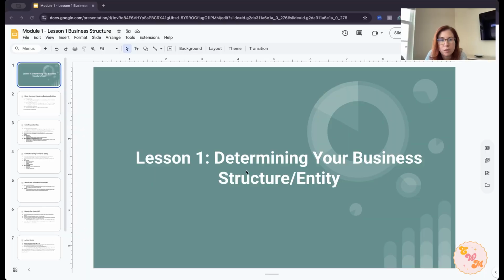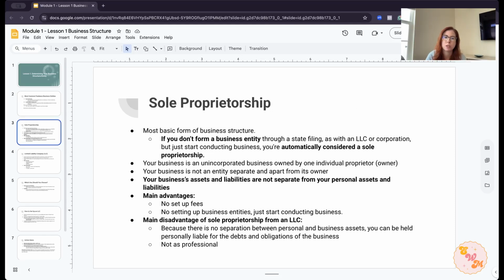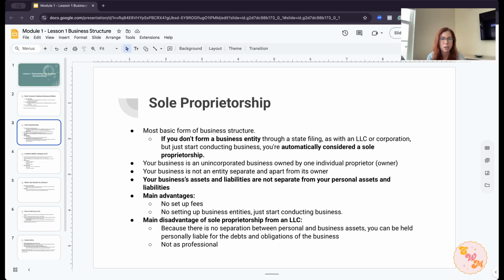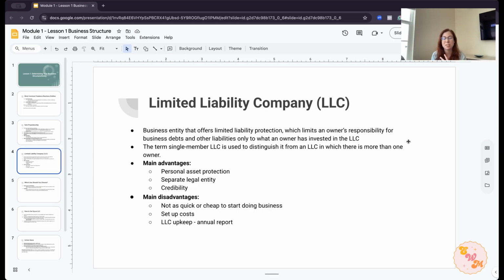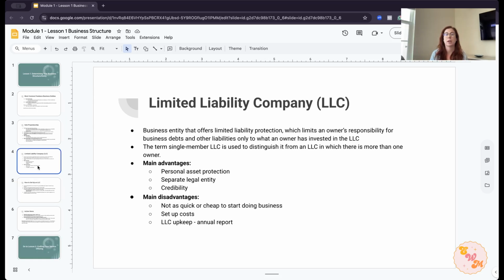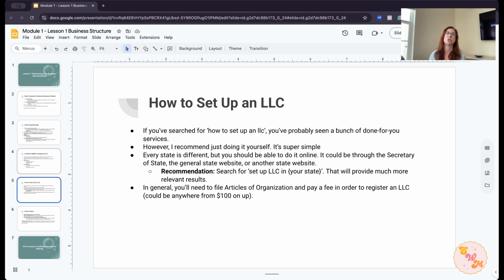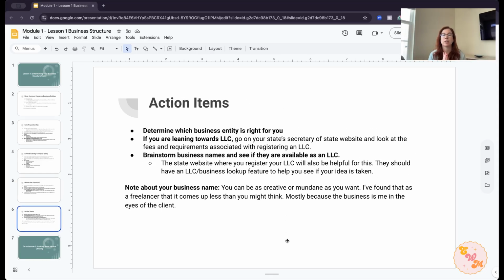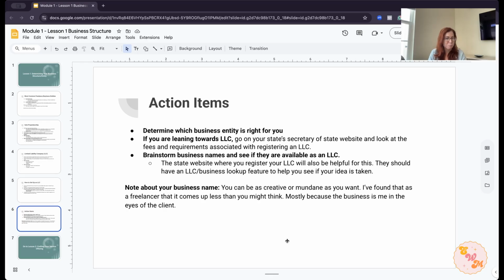Module 1 Lesson 1: Welcome to the course!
This lesson is all about determining your business structure/entity as a freelancer. I talk about the differences between LLCs and sole proprietorships as well as use cases for each + how to set up an LLC if that's something you want to do.